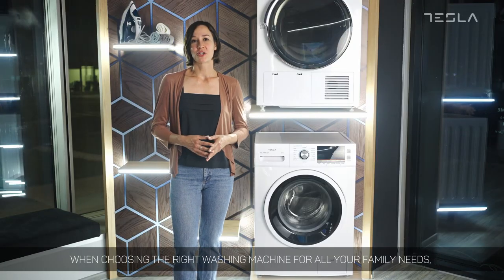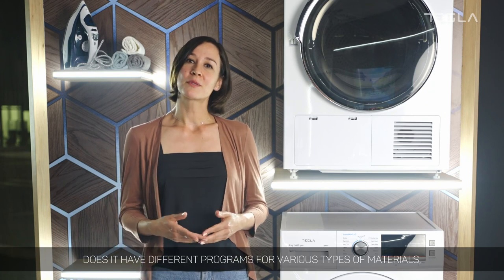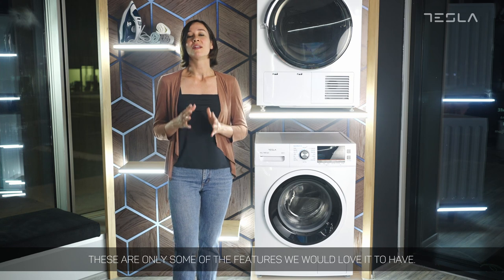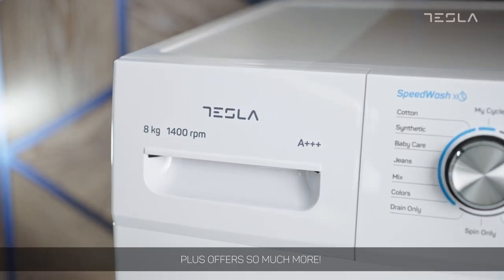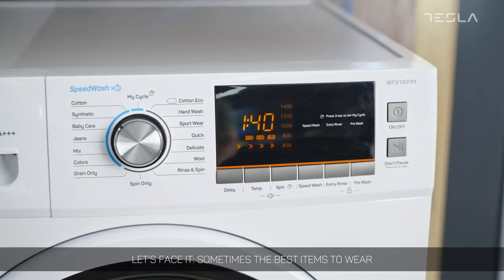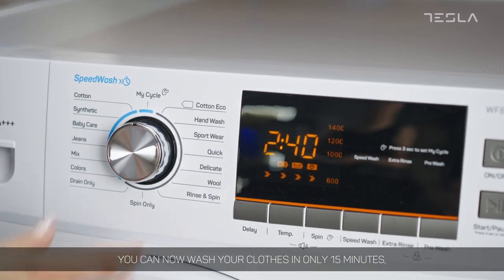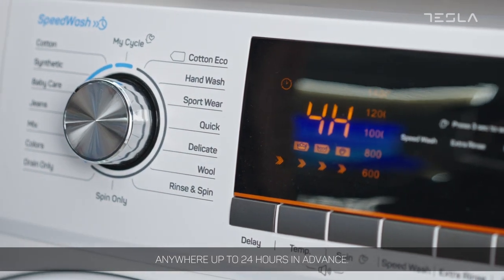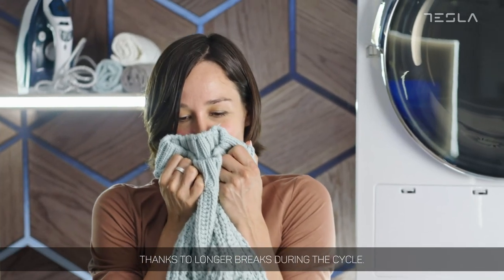Washing machines WF81493M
When choosing the right washing machine for all your family needs, lots of different factors need to be considered. ✔
The good news is that Tesla has made a device that incorporates all of these characteristics into one, plus offers so much more!
Let us present the amazing Tesla washing machine with an inverter motor.